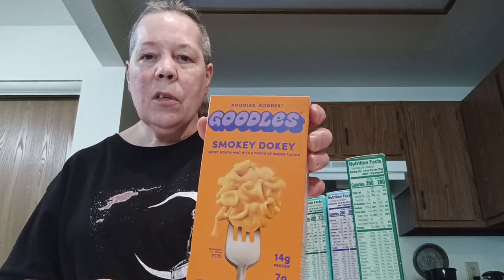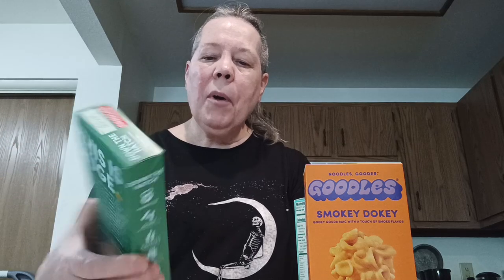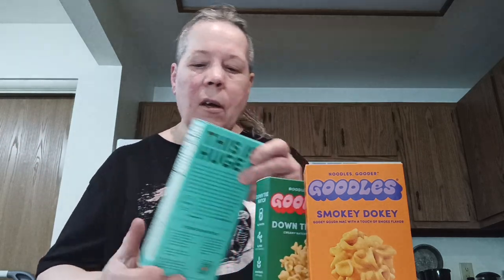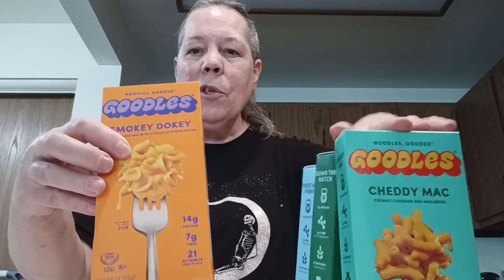I DECIDED TO BUY GOODLES NOODLES!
These are healthy noodles geared towards kids but adults would like them too!